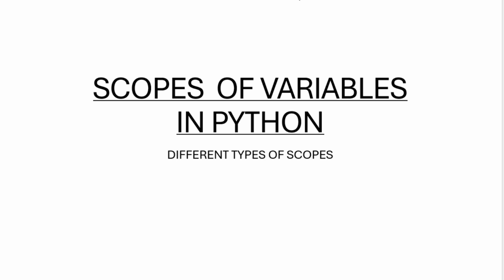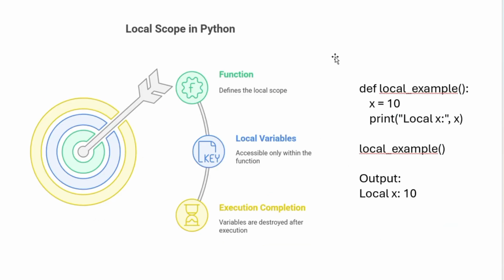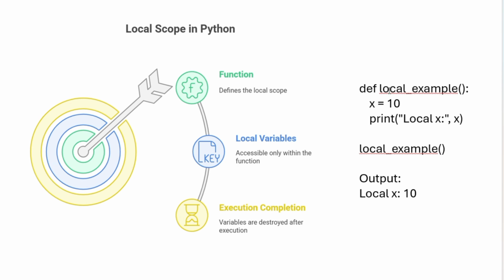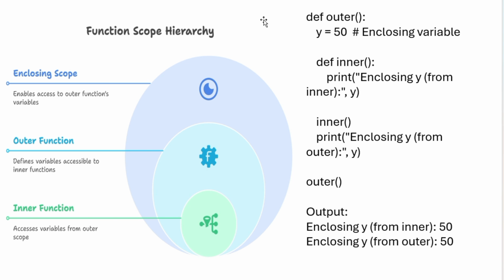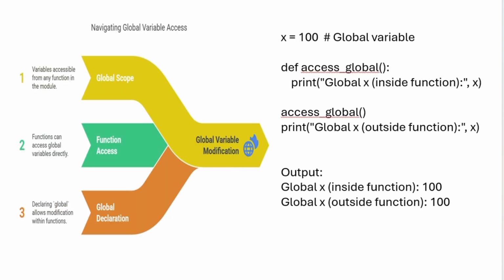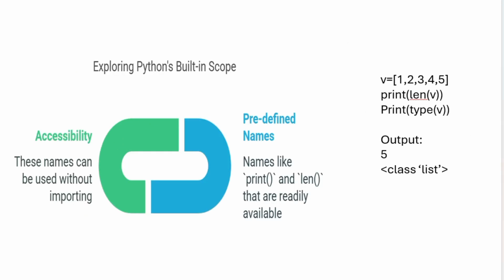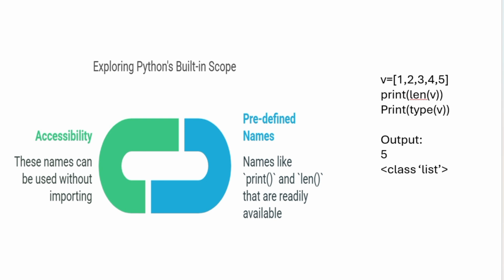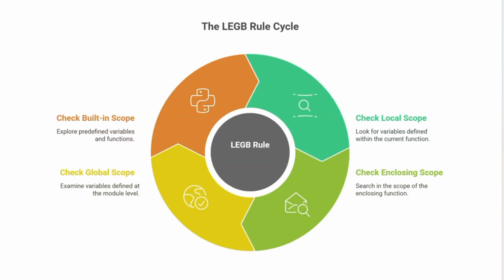Python Variable Scope Explained 🔍 | Global, Local, Enclosing & Built-in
Unlock the mystery behind Variable Scope in Python! 💡
In this video, I explain the LEGB Rule – Local, Enclosing, Global, and Built-in scopes – with real-life examples to make your Python learning journey easier and more practical. Whether you're a beginner or revising your concepts, this video is for you!

🔹 Topics Covered:

What is variable scope in Python?

Understanding local, global, enclosing, and built-in scopes.

Practical coding examples with easy explanation.

👨‍💻 Perfect for: Python beginners, coding students, and full stack aspirants.